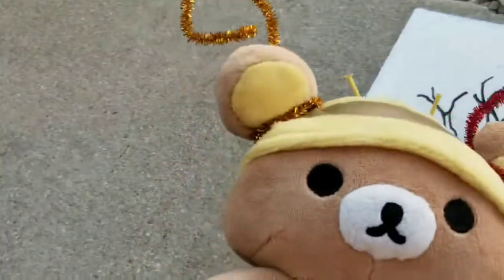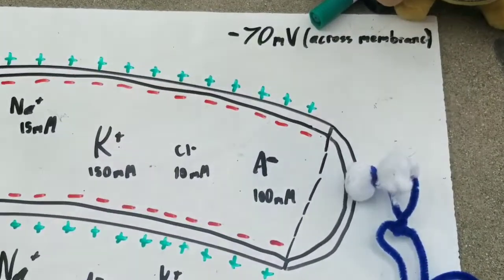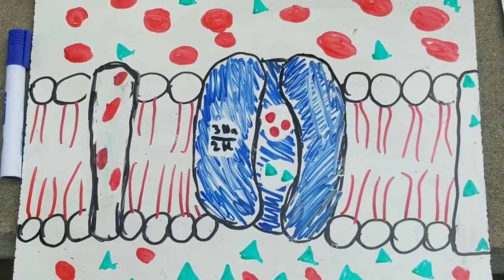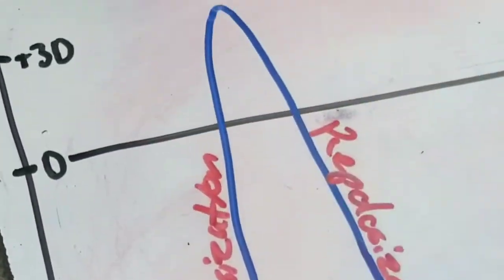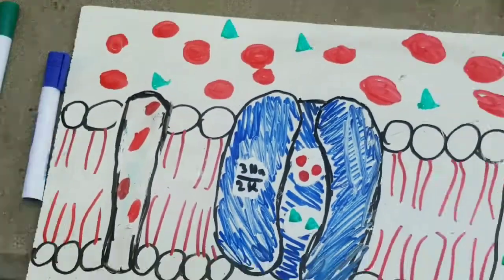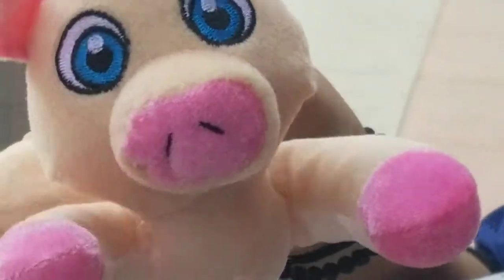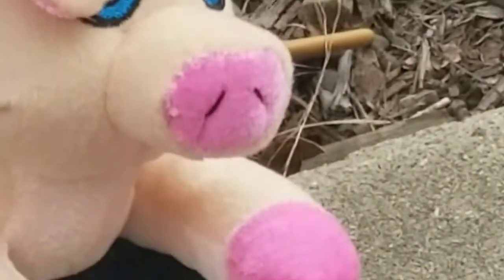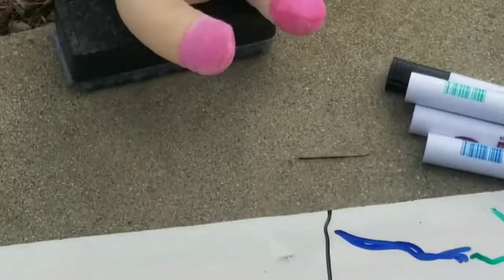Anatomy 101- Neurophysiology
We got neurons and membranes coming at ya!!! I sound like a bad impression of kermit and a bad impression of John Green. We're living ladies and gentlemen.